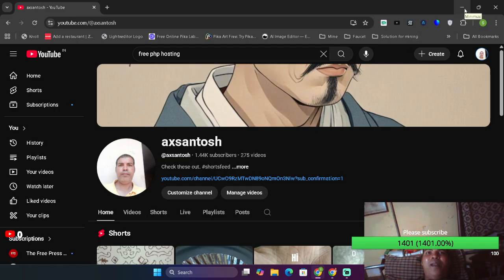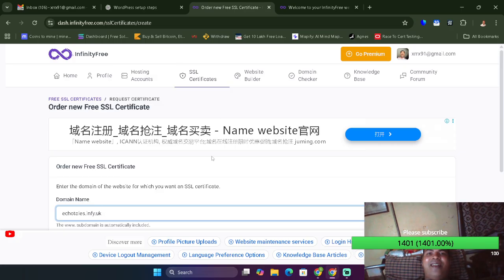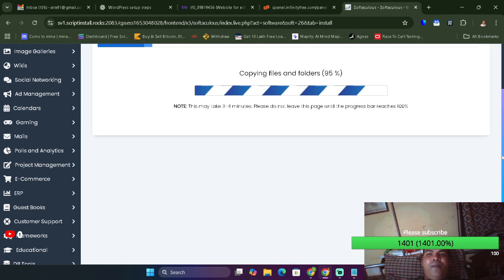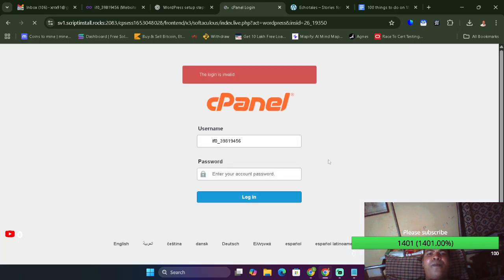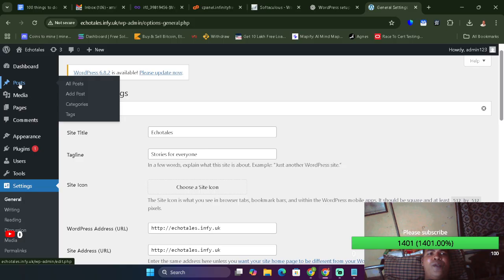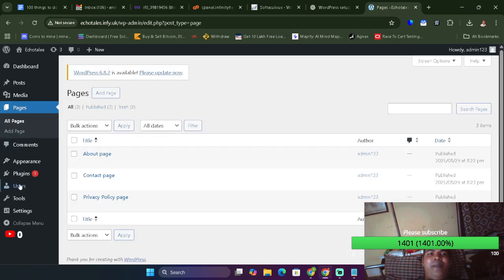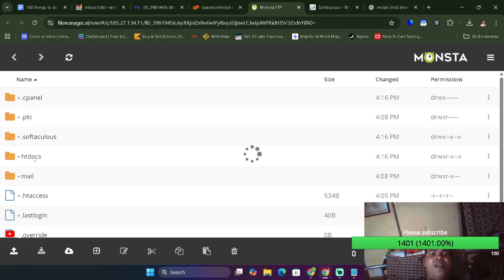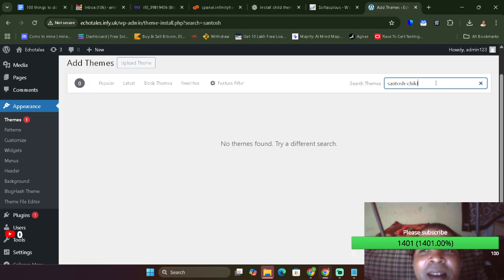Nobody told me this about Wordpress 😳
Description:
In this video, I reveal the first 15 essential steps every beginner must do after installing WordPress. Most people skip these, and that’s why their websites are slow, insecure, and invisible to Google.

✅ What you’ll learn in this 30-minute video:

How to pick the right hosting & domain (and why it matters).

Installing WordPress the right way.

Securing your site with SSL.

Setting your site title, tagline, and timezone.

Removing default posts and pages.

Configuring permalinks for SEO-friendly URLs.

Creating About, Contact, Privacy, and TOS pages.

Choosing the right theme (and child theme).

Customizing theme settings.

Installing a page builder.

Adding essential plugins for SEO, security, and backups.

Optimizing images & caching for speed.

Setting up Google Analytics & Search Console.

Blocking spam and securing your login.

Creating menus, headers, and footers for easy navigation.

By the end, you’ll have a solid WordPress foundation that most beginners never set up properly.